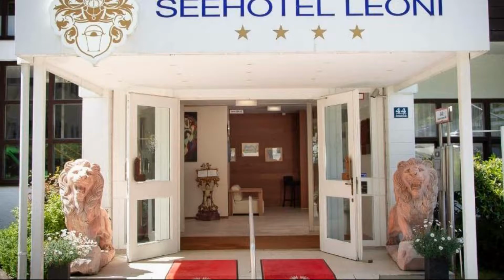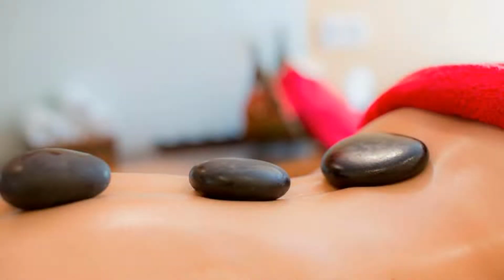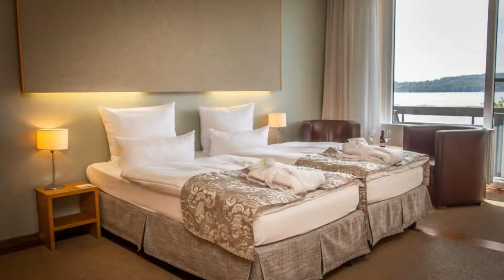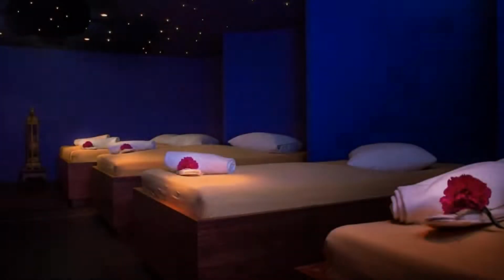Seehotel Leoni, Berg am Starnberger See, Germany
About Property:
You're eligible for a Genius discount at Seehotel Leoni! To save at this property, all you have to do is sign in.
This quiet hotel offers rooms with balcony and free WiFi. There is a free spa with pool and a sunbathing lawn directly beside the Starnberger See Lake.
All rooms at the Seehotel Leoni include a safe, minibar and satellite TV. The bathroom includes bathrobes, slippers and a hairdryer.
A large b...
Property Type: Hotel
Address: Assenbucher Str. 44, 82335 Berg am Starnberger See, Germany
Searching For
1. Seehotel Leoni - Berg am Starnberger See - Germany
2. Seehotel Leoni - Berg am Starnberger See - Germany Address
3. Seehotel Leoni - Berg am Starnberger See - Germany Rooms
4. Seehotel Leoni - Berg am Starnberger See - Germany Amenities
5. Seehotel Leoni - Berg am Starnberger See - Germany Offers and Deals
Audio Credit:
Track Title: Reasons To Hope
Artist: Reed Mathis